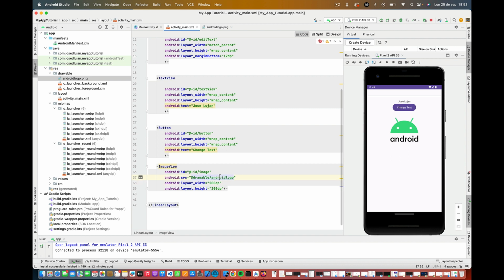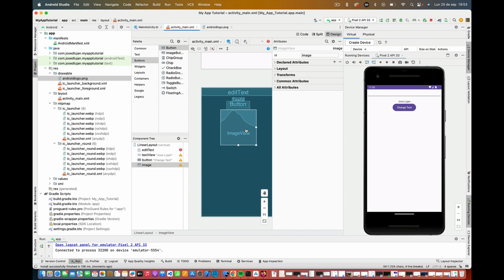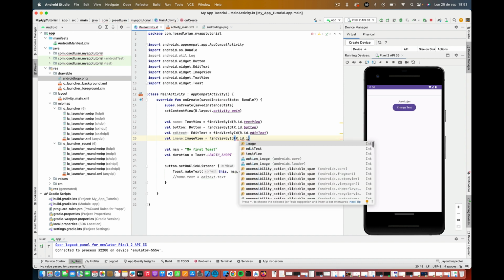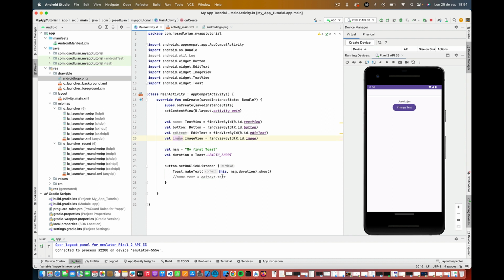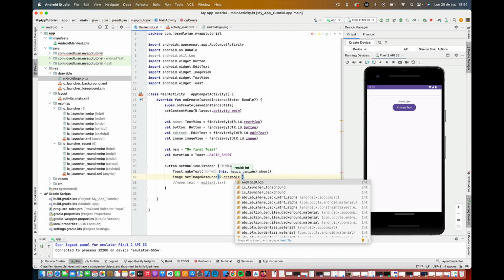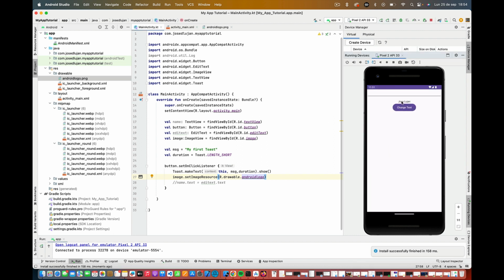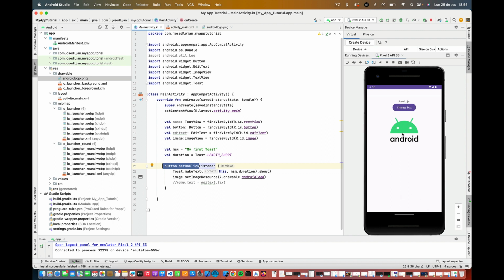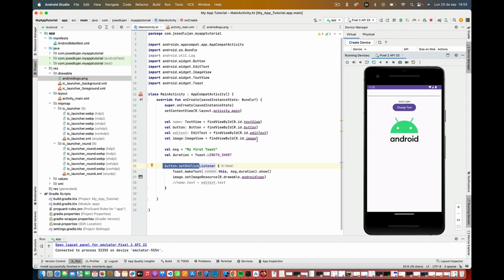Class 29 - Course Android From Scratch. Basic elements. ImageView with code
Welcome to the "Android From Scratch" course. This is Class 0, the introduction to the exciting world of Android app development. In this class, we will play with the imageview with code. We will cover the following essential topics:

AndroidDevelopmentCourse,
LearnAndroid,
AndroidForBeginners, AndroidProgramming, MobileAppDevelopment, AndroidStudioTutorial,
JavaAndroidBasics,
BuildAndroidApp,
AndroidCourse2023,
AndroidAppDesign,
AndroidFromScratch,
AndroidTutorialForBeginners,
LearnToCodeAndroid,
AndroidDeveloperTraining,
AndroidUIUXDesign,
KotlinBasics,
AndroidAppDevelopment,
FreeAndroidCourse,
AndroidCoding,BeginnerAndroidProjects,
AndroidStudioBasics,
CreateAndroidApps,
AndroidSDKTutorial,
GoogleAndroidDevelopment,
AndroidAppBuilder,